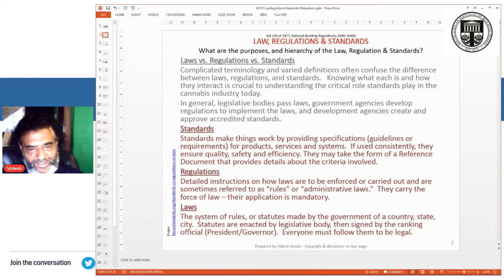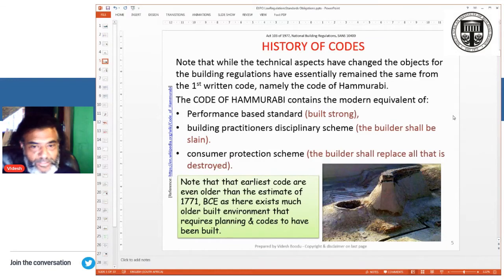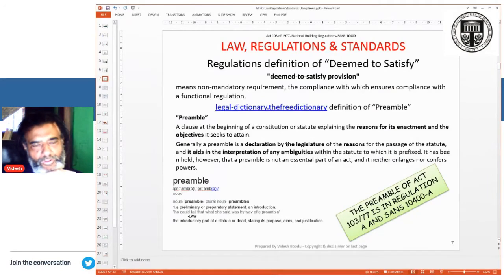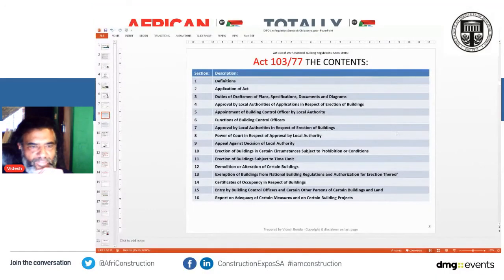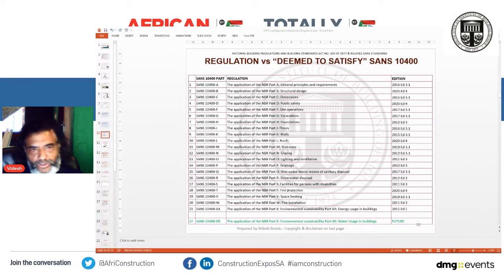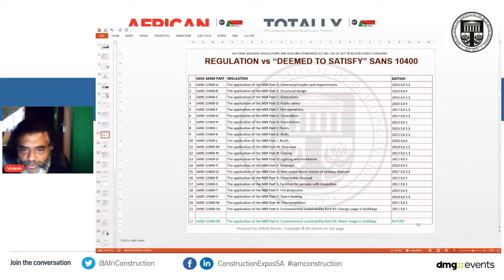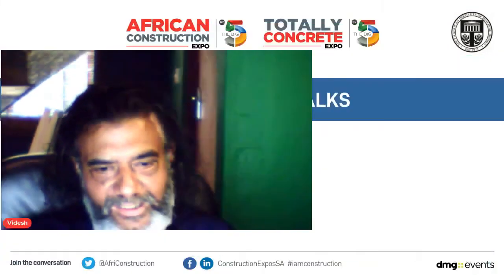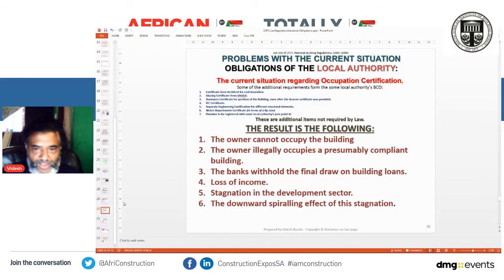Law, Regulations & Standards - Mandates, Duties & Obligations of the N.B.R.S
Law, Regulations & Standards - Mandates, Duties & Obligations of the National Building Regulations & Standards Act 103 of 1977
Luvuko Mqaqa, National President, South African Institute of Building Design (SAIBD), South Africa